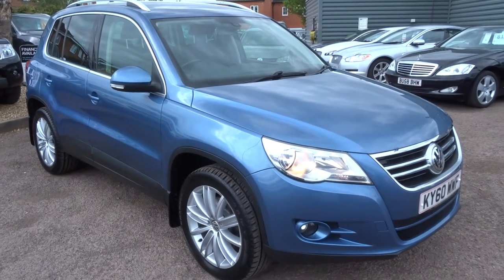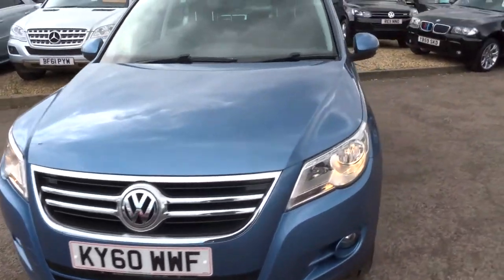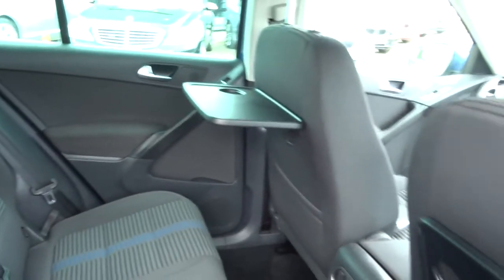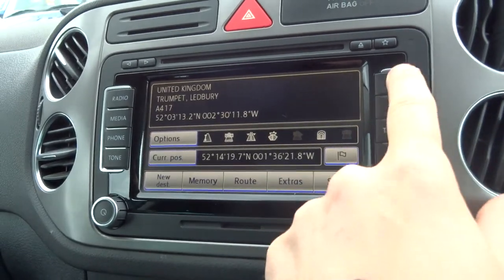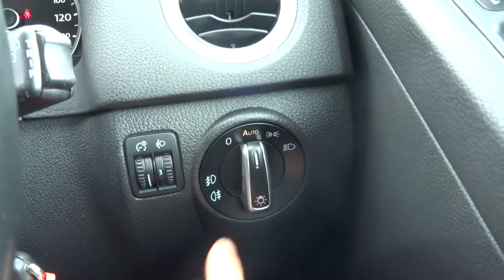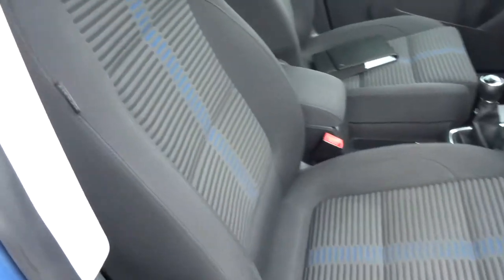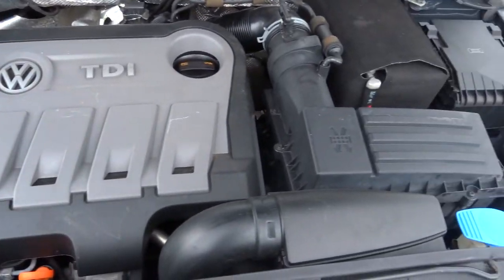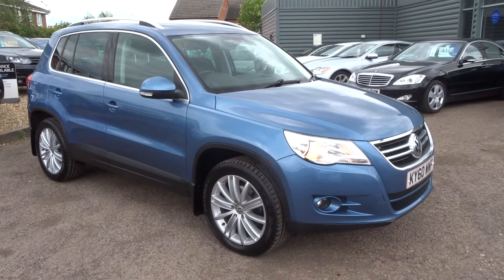Country Car Barford Warwickshire VOLKSWAGEN TIGUAN 2.0 SPORT TDI 4MOTION 5d 138 BHP